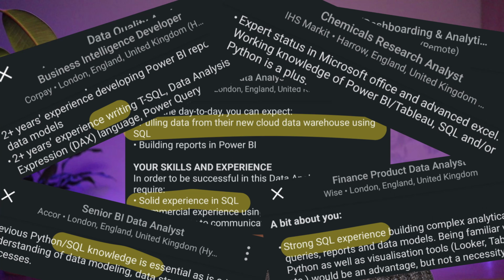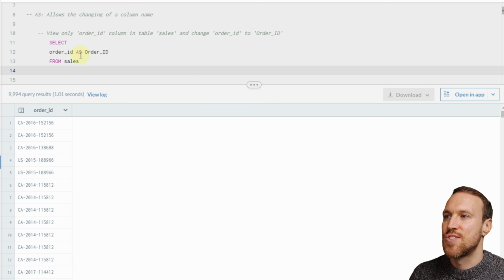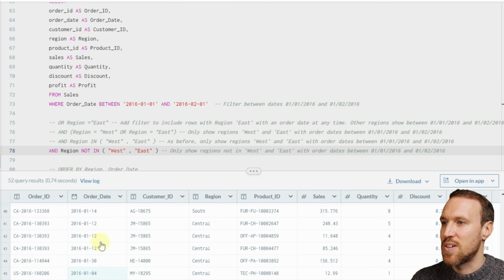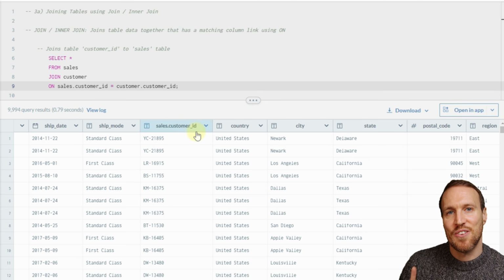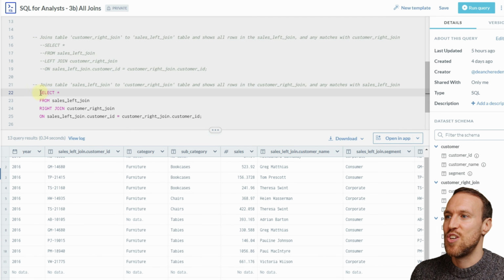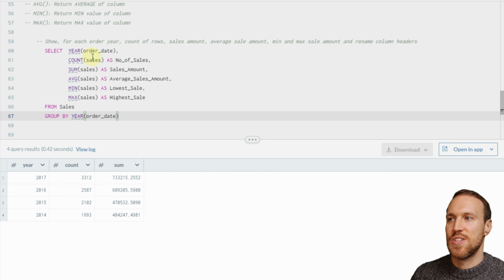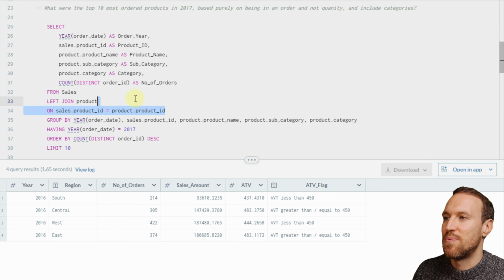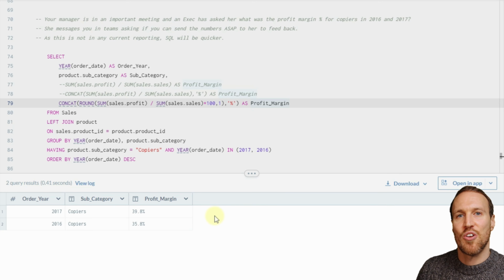Learn SQL for FREE! ✅ Analysts Beginner to Pro Tutorial: The Fastest Way to Master SQL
Learning SQL, as an analyst, can be overwhelming if you do not know where to start with the number of different commands out there. That’s why in this video I cover what you need to know to get by using SQL, and feel comfortable tackling any requests that come your way.

00:00 - Intro
01:11 - data.world datasets
02:07 - Viewing tables to check data
02:57 - SELECT * FROM
04:34 - LIMIT / TOP
05:58 - ORDER BY
08:20 - Query table data you only need to export
09:02 - SELECT column name
09:47 - AS - Alias
11:37 - WHERE
14:43 - BETWEEN / NOT BETWEEN / AND / OR / IN / NOT IN
20:50 - LIKE / NOT LIKE
24:02 - IS NULL / IS NOT NULL
27:12 - Joins - Inner / Left / Right / Full
27:27 - JOIN / INNER JOIN example
30:38 - Join 2 additional tables
31:49 - Rename joined table columns with AS
35:16 - INNER JOIN
36:39 - LEFT JOIN
37:57 - RIGHT JOIN
39:19 - FULL JOIN
41:23 - Aggregation / Group By
41:46 - COUNT
43:03 - COUNT DISTINCT
43:48 - DISTINCT
44:45 - SUM
46:10 - GROUP BY
47:46 - YEAR
48:47 - AVG / MIN / MAX
52:04 - HAVING
52:44 - Ad hoc examples / interview questions
53:22 - CASE